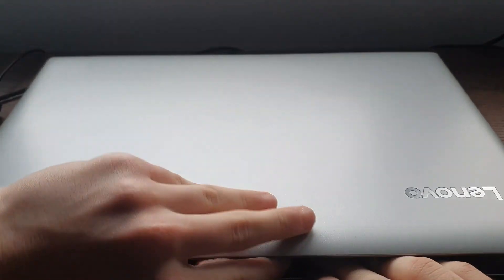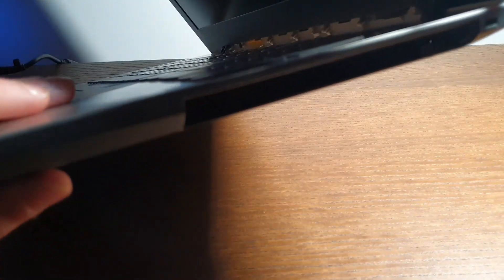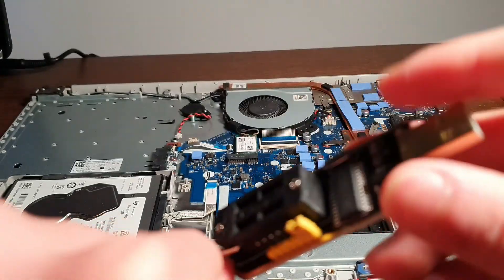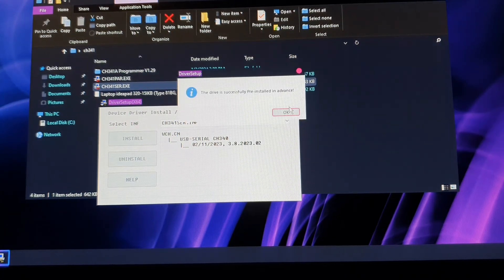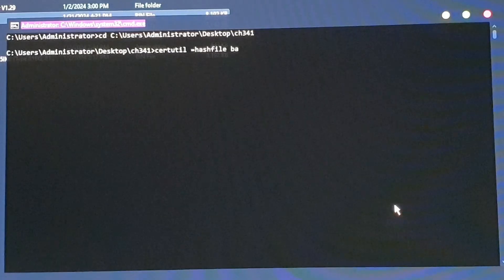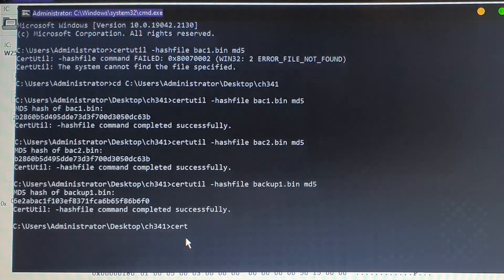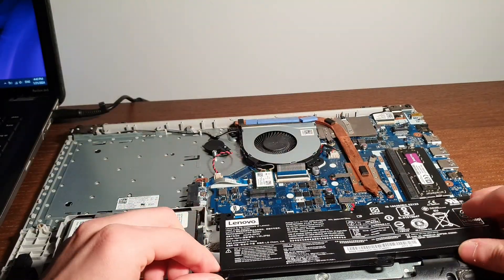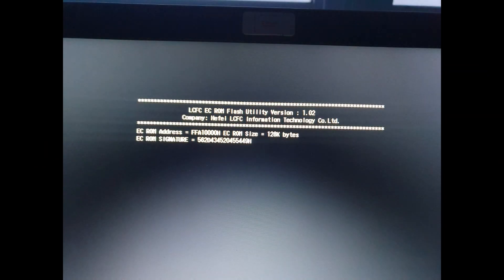Unbrick Your Dead Laptop! Fix BIOS Corruption with CH341A (Lenovo Ideapad 320)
~ Ideapad 320 laptop bios repair and fix

Hello, thank you for clicking on this video, if you need some help with anything just comment!

~ Unlocking Potential: BIOS Flashing on Lenovo Ideapad 320 | No Soldering Needed!

In this step-by-step guide, I will show you how to flash the BIOS chip of your laptop, here a Lenovo IdeaPad 320 using a CH341A programmer and a SOIC clip. The best part? No soldering required!
Dive into the world of BIOS flashing and revive your LAPTOP!
Here I do the process for the Lenovo IdeaPad 320 with this step-by-step guide! In this tutorial, I'll walk you through the entire process using a CH341A programmer and a SOIC clip, and the best part is – no soldering required!

Why BIOS Flashing?
If your laptop or computer seems lifeless and unresponsive, this guide is your last resort to breathe life back into it. Whether it's a corrupted BIOS due to a failed update, Windows update mishap, or incorrect settings, this tutorial has got you covered.

🔗 Tools You'll need:
1. CH341A Programmer (mine is ch341B for some reason, it still works though)
2. SOIC Clip
3. Another computer that works.

🛠️ Step-by-Step Guide:
00:00 Introduction: The problem…
00:18 Download Files:

there should be a setup.exe somewhere in the driver folder.

01:12 Preparing Your Laptop: Safely power down your IdeaPad 320 and open it up to locate the BIOS chip. Disconnect the battery and CMOS.
02:30 Set up the CH341A Programmer: Set up the ch341 programmer and SOIC clip.
03:37 Identify your bios chip: Take note of the model of the bios chip, using your phone camera and flash to take a picture/video at an angle.
03:48 Attaching the SOIC Clip: No soldering required! Attach the SOIC clip to the BIOS chip, ensuring a secure connection.
04:20 Installing drivers: Run the driver .exe's downloaded previously and install, the par and ser.exe
04:40 Getting into the programmer: Open your programmer software, I'm using AsProgrammer. Set up your correct bios chip and settings.
05:23 Creating backups/verify connection: Read the chip twice and save the files, compare in cmd using the following command:
                 certutil -hashfile backup1.bin md5
                 certutil -hashfile backup2.bin md5
Make sure they give you the same code.
06:40 Flashing the BIOS: Open your bios file that you are going to flash in the programmer. Then under program IC, click on the dropdown “Unprotect - erase - program - verify” then confirm and wait.
07:14 Verification: After the flashing is complete, read the IC once more, save, and compare with the file you flashed using the same cmd. Make sure it's the same code.
08:22 Closing the laptop: Once you're done flashing, you can get back to assembling the laptop, connecting the batteries and putting the backplate on, disk drive, screws…
09:45 Moment of truth: Will your laptop turn on? I hope it does, if not… you can always try again, maybe with a different bios file.

🌐 Resources and Tips:
-  You can easily find the programmer on Amazon, eBay, or AliExpress. Do some research though because some black PCB programmers give out 5V instead of 3.3V.

Conclusion:
Avoid BIOS updates on Windows unless absolutely necessary. This tutorial is your go-to solution for a corrupted BIOS or a failed update. Let's embark on your tech journey together! 💻🔓

how to fix corrupted laptop bios